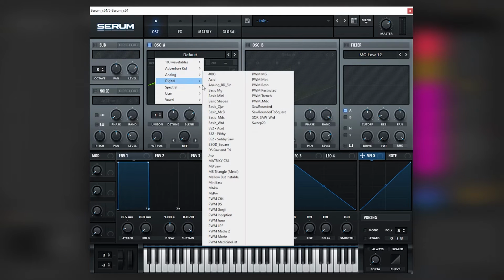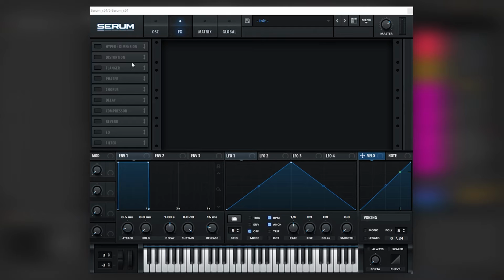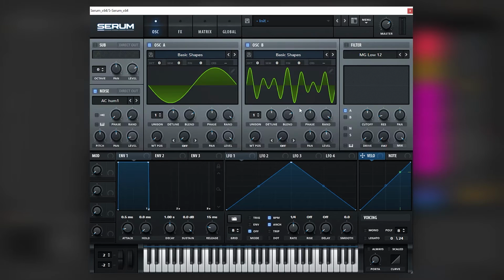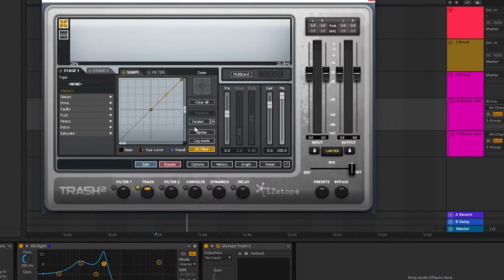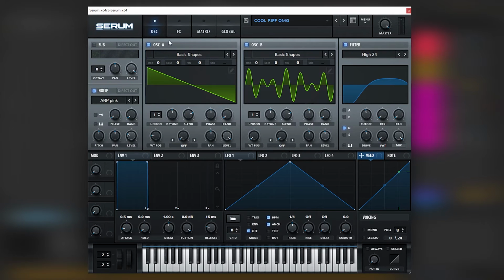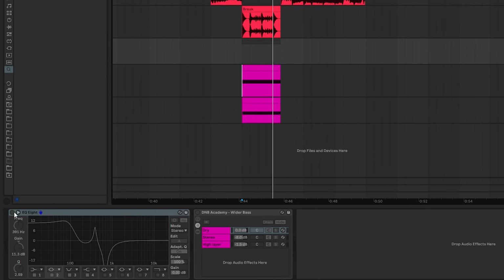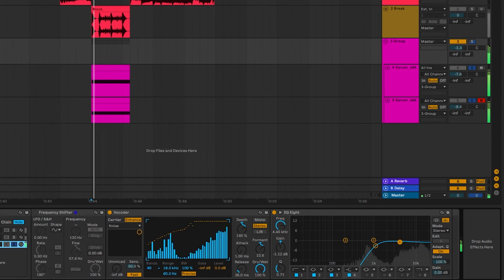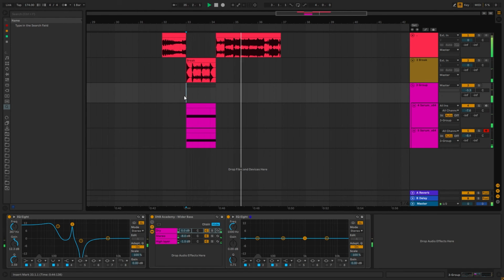How To Make BASSES Like MOZEY, SHADY NOVELLE & L-SIDE - MAKE BELIEVE | Serum Tutorial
In this video, we show you how to make BASSES Like MOZEY, SHADY NOVELLE & L-SIDE - MAKE BELIEVE in Xfer Serum